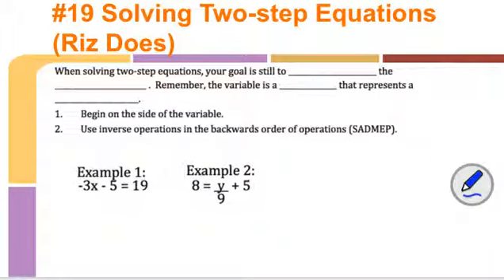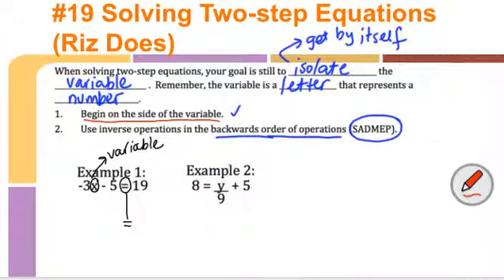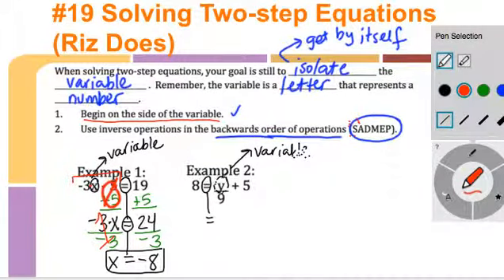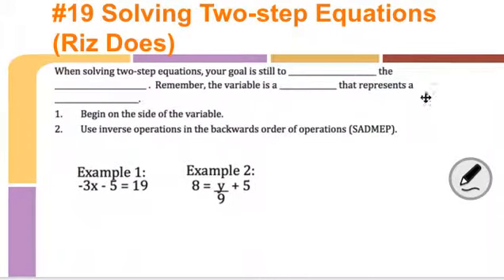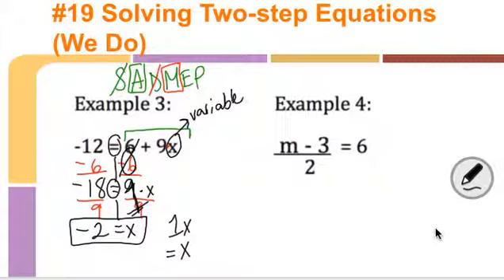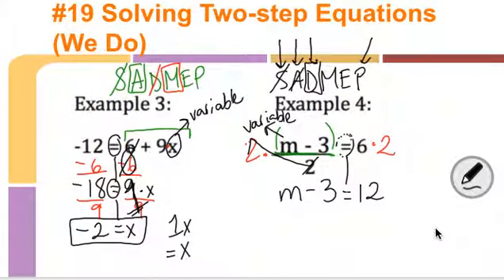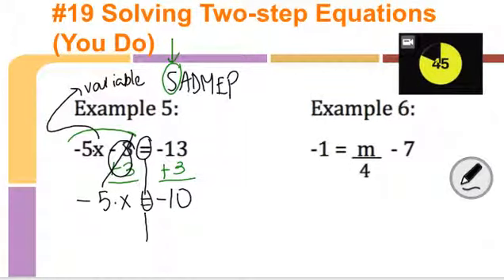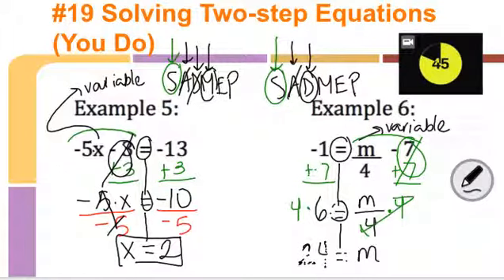#19 Two step equations